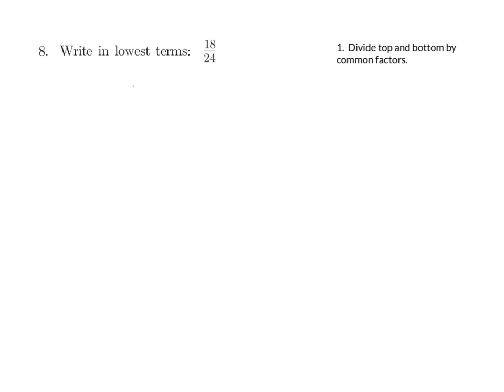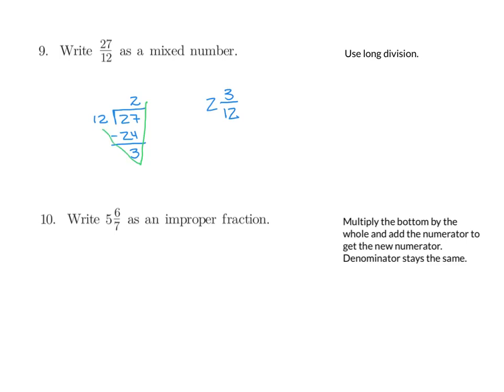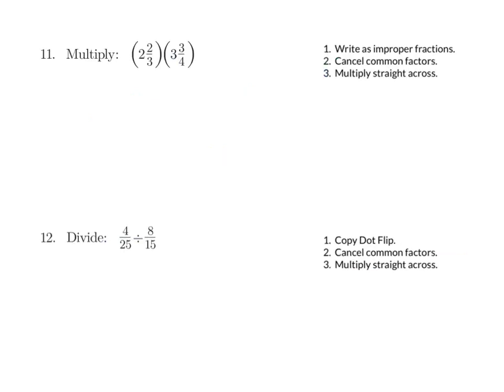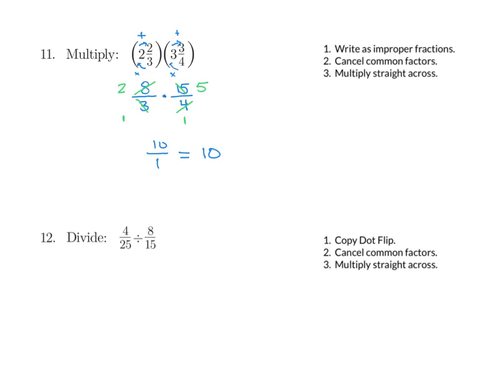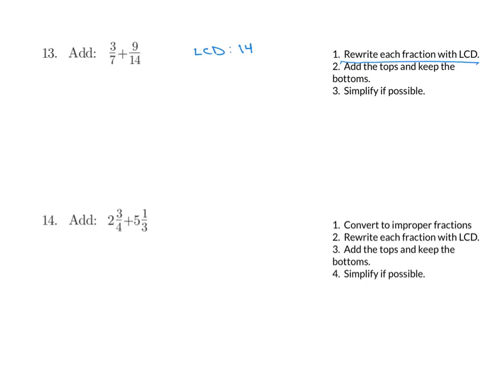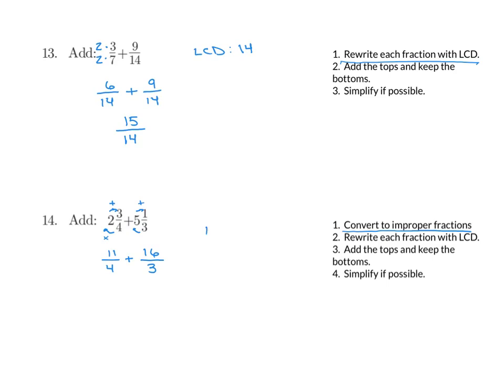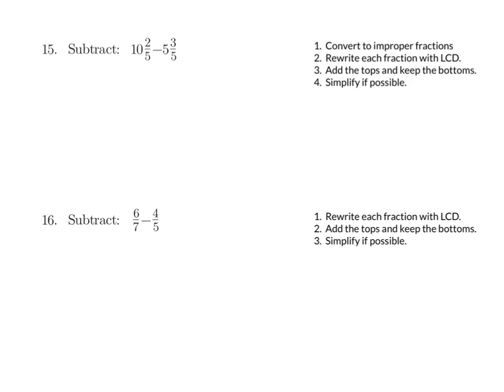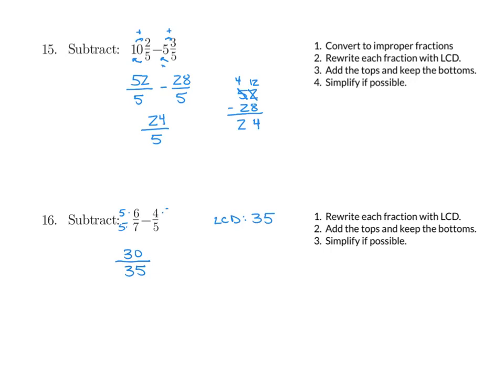105 Final Review - 8-16